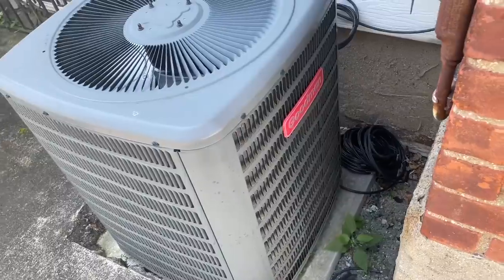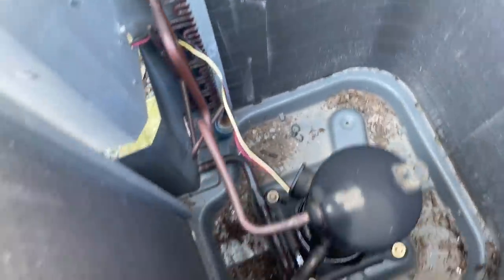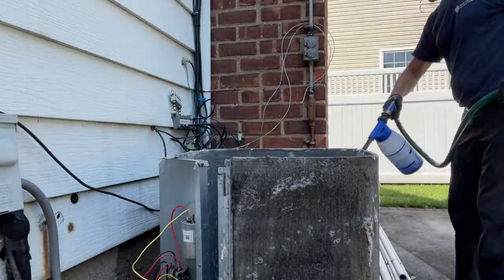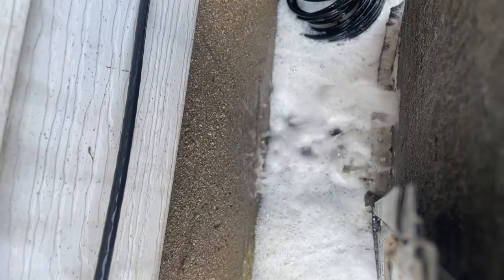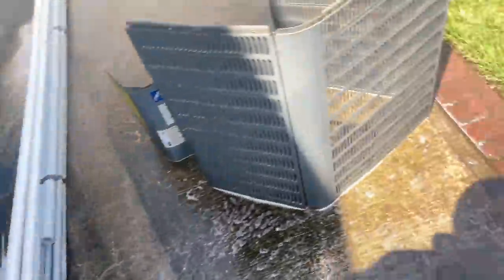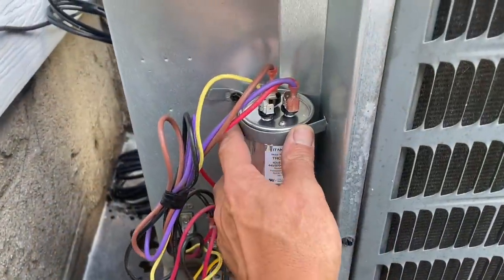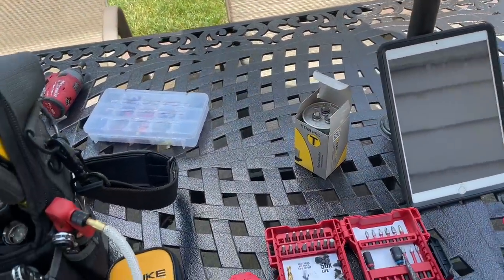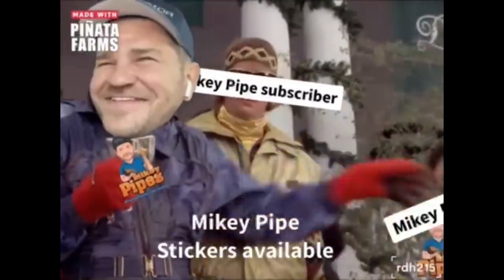Goodman Central AC Condenser Needs Maintenance & How to Test Dual Capacitor With System Running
First time servicing this clients AC equipment - and it's clear the condenser hasn't had any maintenance - ever! Goodman condensers are the WORST systems to take apart for a good coil cleaning - those panels refuse to cooperate! I finish up the service call by testing the dual cap with the system running and found the cap out of range. Keep Reading.

Free Sticker Requests:
Name
Address